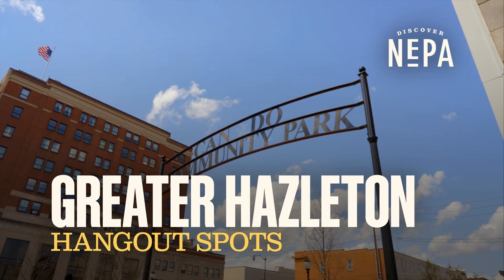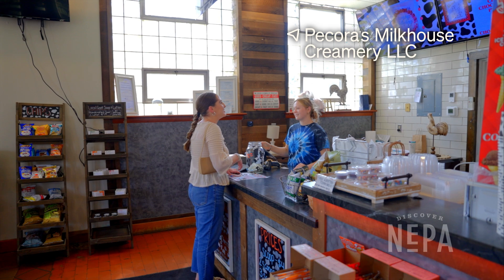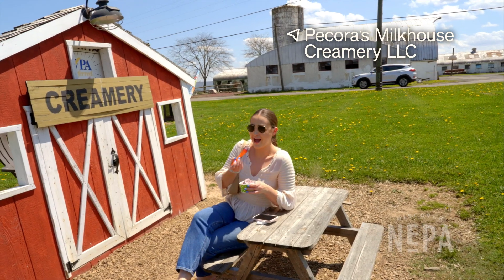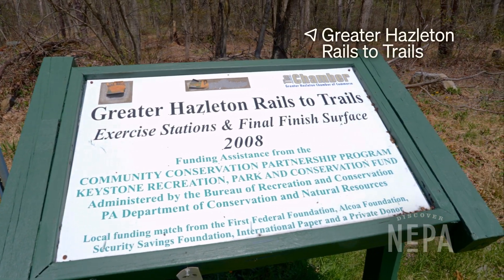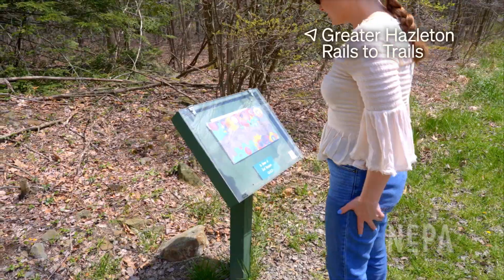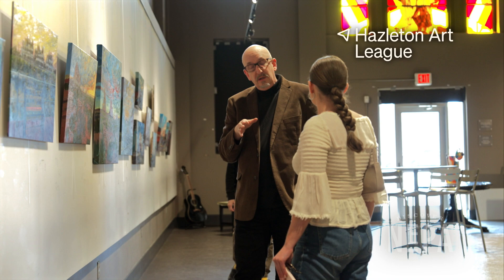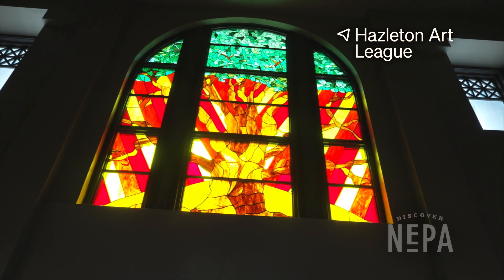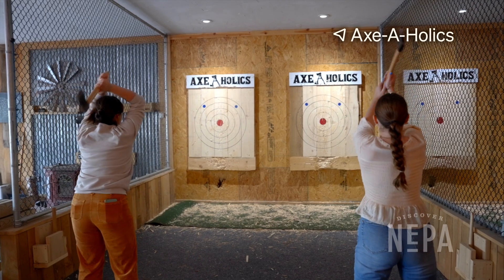Greater Hazleton Hangout Spots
Gather your friends for some fun in Greater Hazleton! 🚶‍♀️